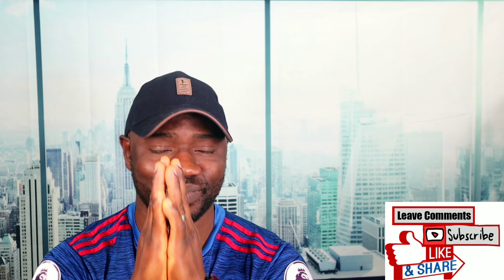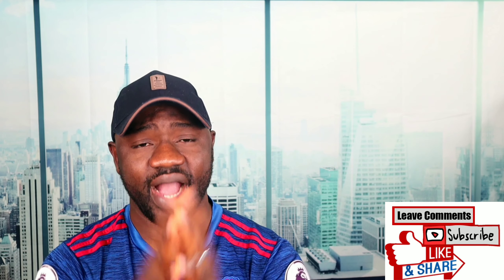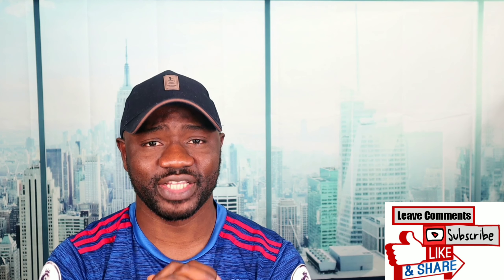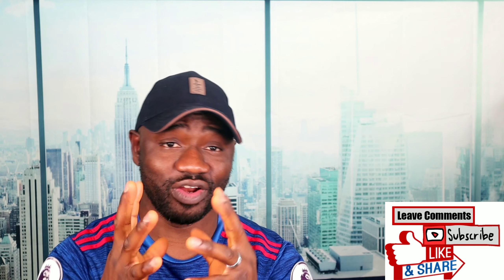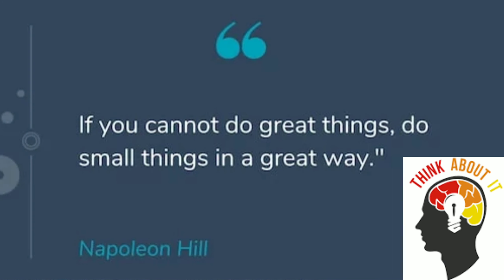How to apply for Canada Spousal Open Work Permit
Spousal open work permit allows your spouse or common-law partner to accept any job with any employer. If your spouse or partner gets an open work permit, it is normally valid for the same period as your study permits. In some cases, your spouse or common-law partner will need a medical exam.
You may be eligible for spousal open work permit if you’re:
➤ a spouse of a skilled worker in an occupation under the National Occupational Classification (NOC) skill type 0, A or B approved to work in Canada six months or longer
➤ a spouse of a foreign student at a public post-secondary school, such as a college or university or collège d’enseignement général et professionnel (CEGEP) in Quebec.
If your spouse has an open work permit (e.g. post-graduation work permit), you must attach a copy of your spouse’s work permit to your application for an open work permit, along with:
- a letter from your spouse’s current employer that confirms they work there in a NOC 0, A or B occupation, or a copy of your spouse’s employment offer or contract, and
a copy of your spouse’s recent pay slips
Your permit will not be valid longer than your spouse’s work permit.
Supporting Documents:
➤ Copy of student's study permit
➤ Copy of spouse/partner's study/work permit, visitor record or visa (if applicable)
➤School Letter of Enrollment
➤ Copy of marriage certificate or common-law declaration (and official translation, if not in English or French)
➤ Proof of funds
➤ Copy of spouse/partner's passport (include bio-data page plus any pages with stamps, visas or markings)
➤ Additional documents may be needed

DEVICES:
 ➤ Camera - Canon M50 & Samsung Note 9
 ➤ Editing Software - KineMaster
 ➤ Mic - Takstar
 ➤ Laptor - HP